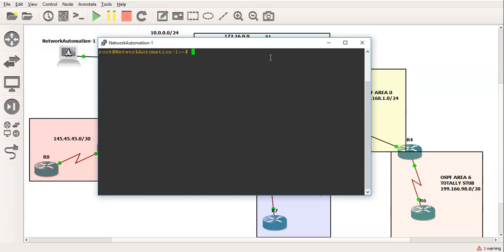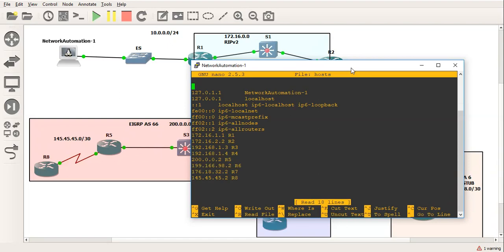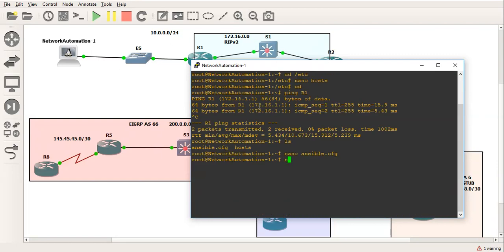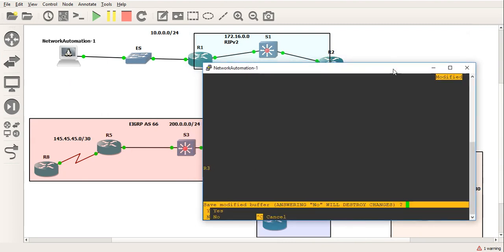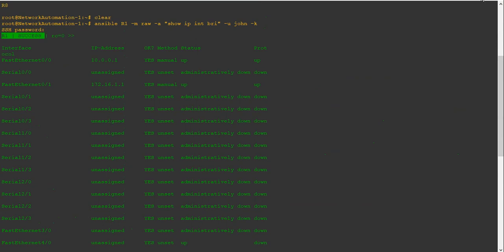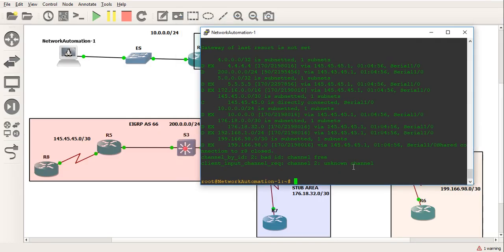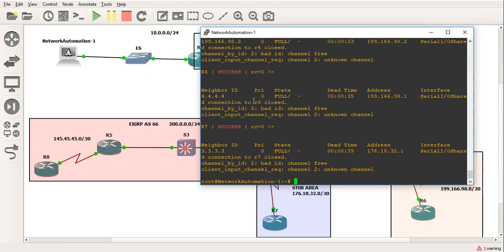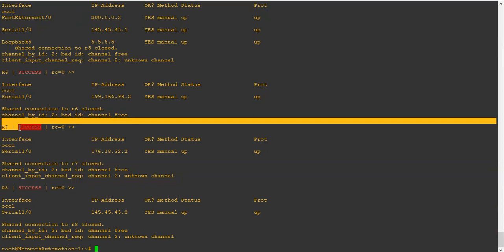Ansible Automation for Cisco Network Engineers!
An Introductory tutorial on using Ansible to automate the adminstration of Cisco networks.